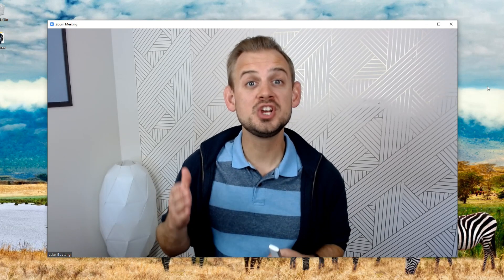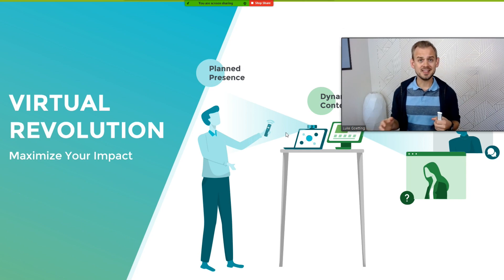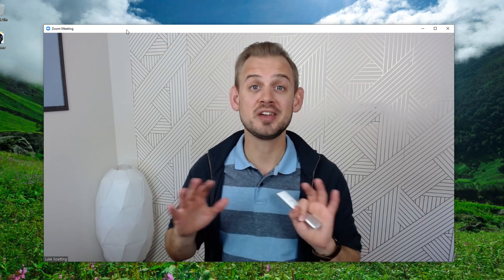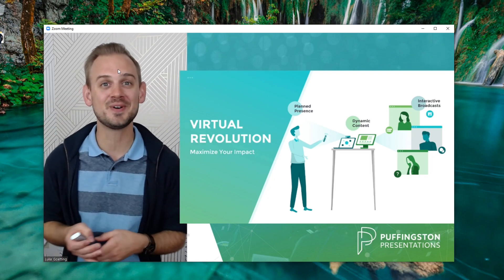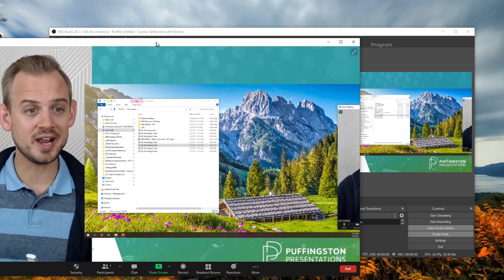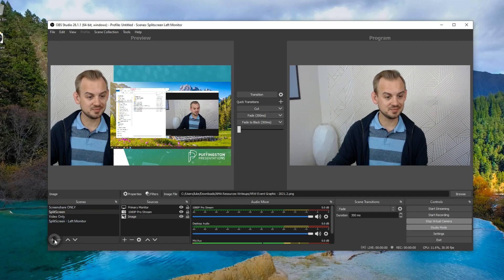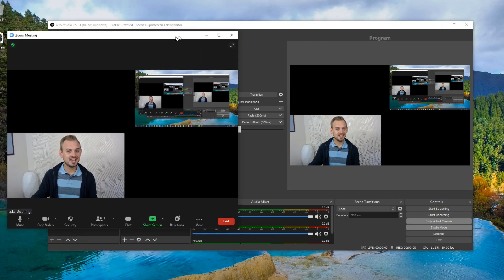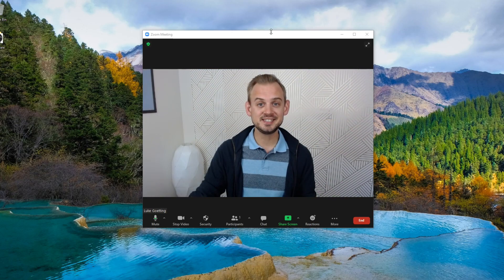Zoom Screen Sharing with OBS Studio Virtual Webcam Software - How To Setup Custom Views for Webinars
Do you want more control over the Zoom screen sharing experience? Are you frustrated when your speaker view gets displayed in a tiny window while your slides or desktop take up the entire screen?

That's where Virtual Webcam Software comes in!

Virtual Webcam Software like OBS Studio allow you to create custom streaming views for your audience outside of webinar platforms like Zoom or Microsoft Teams and then feed that view through the traditional webcam feed in those platforms.

This allows you to setup views that are far superior to the default ones in Zoom and Teams, including the full height webcam view I feature in this video that allows audiences to see both the presenter and his or her slides side-by-side.

In this video, I walk you through setting up virtual webcam software, the different types of software available and how to configure the OBS settings to create views of your own.

You'll be sharing completely custom views to your Zoom audiences in no time!

Have more tips and tricks using virtual webcam software?